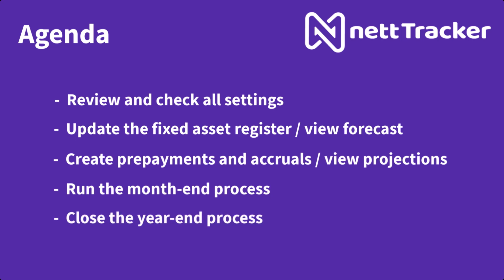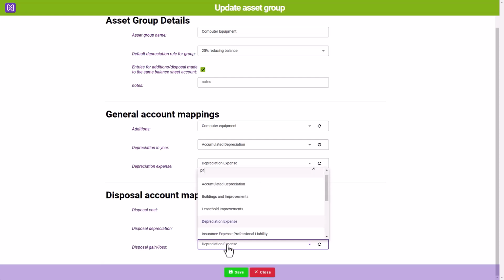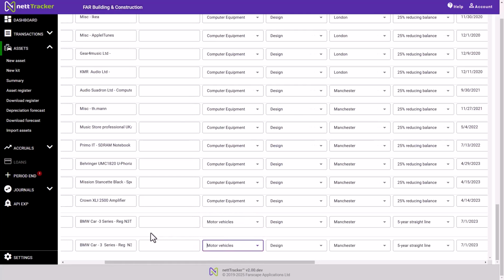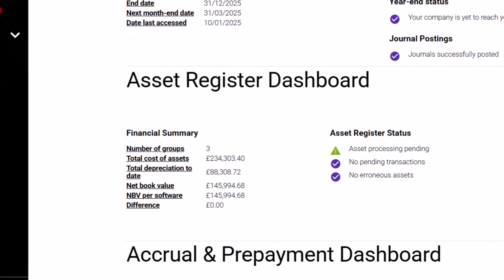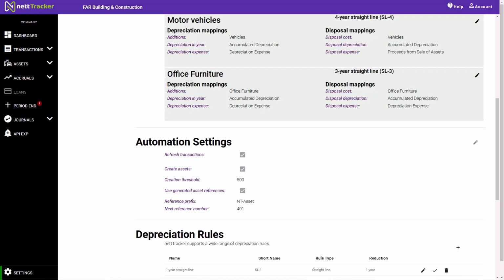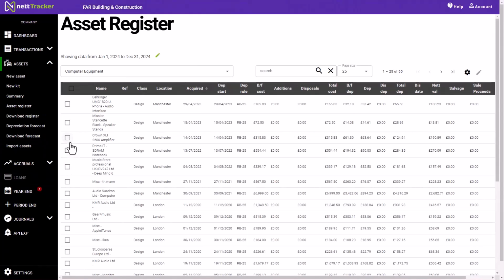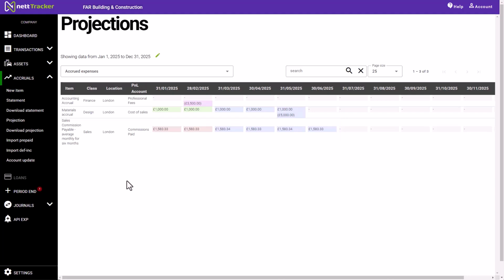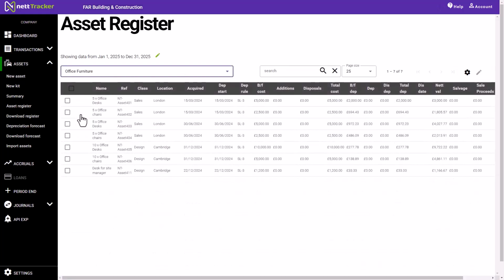nettTracker - full length getting started tutorial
This full length getting started tutorial takes you through all of the key settings in nettTracker that will help ensure the nettTracker company fill is set up effectively.  The tutorial also demonstrates how different tools and features should be used over an accounting period.

0:00 - Intro
1:55 - Initial settings
2:53 - Overview of company settings
4:22 - General setttings
7:18 - Asset register settings
17:39 - Prepayment and Accruals settings
21:56 - Importing fixed assets
26:17 - Importing prepayments
30:58 - Dashboards and Menus
38:16 - The Asset Register
43:52 - The Depreciation forecast
47:02 - Creating assets from transactions
52:47 - Creating assets manually
54:24 - Splitting assets into a Kit (for partial disposals)
57:04 - Create a Kit and group assets together (like a 'sub-group')
58:25 - Asset disposals
1:01:27 - Reversing disposals
1:02:21 - Deleting assets
1:03:44 - Creating a single prepayment / prepaid expense
1:09:24 - Creating accruals
1:13:06 - Releasing accruals
1:14:52 - Deleting accruals
1:16:12 - Month-End Process
1:20:03 - Year-End Process
1:24:15 - The Knowledge Base
1:24:44 - Thank-you for watching.